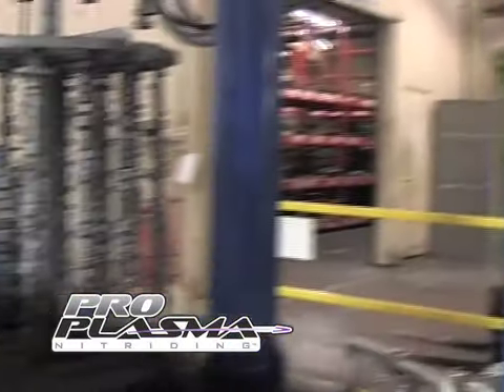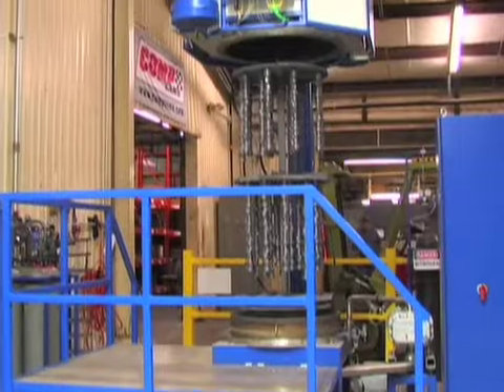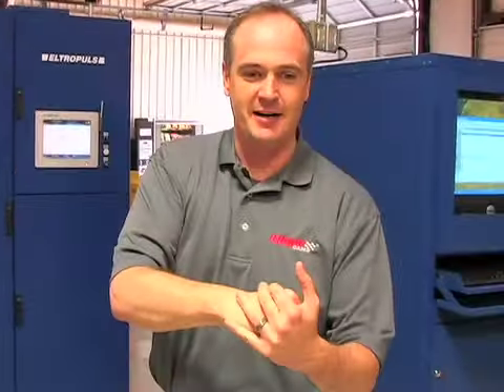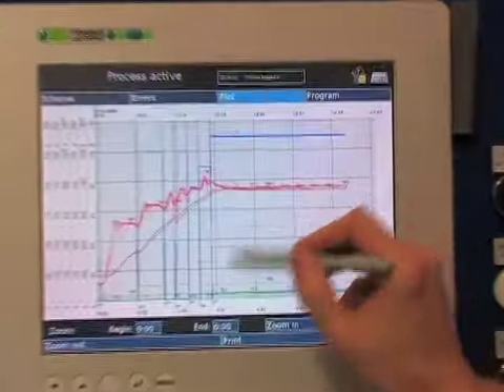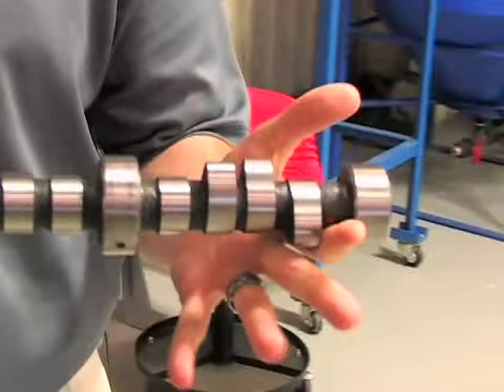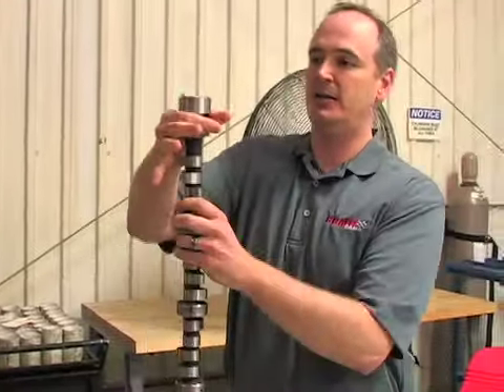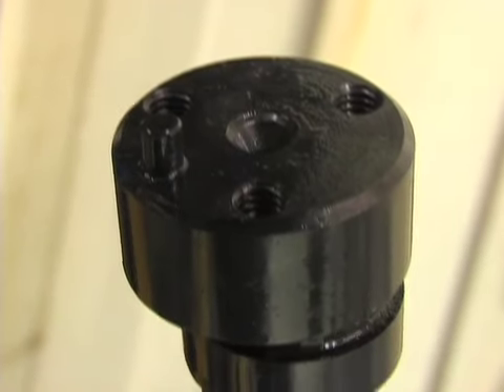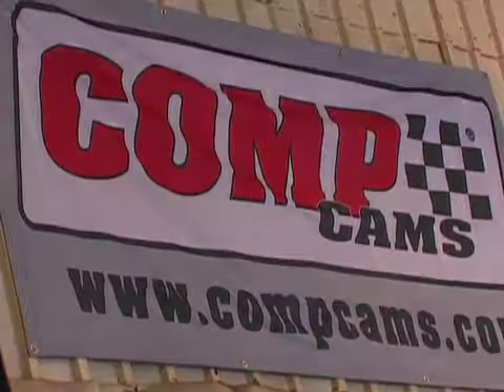COMP Cams ProPlasma Nitrating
Check out the latest and greatest from COMP Cams technology. This is a new process called ProPlasma Nitrating and Billy Godbold gives us the run down on exactly what that is.